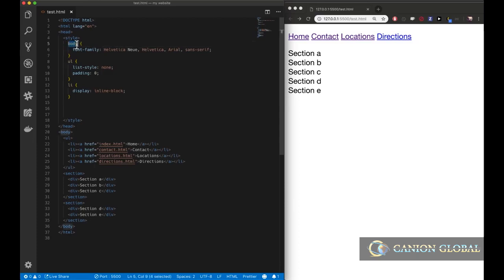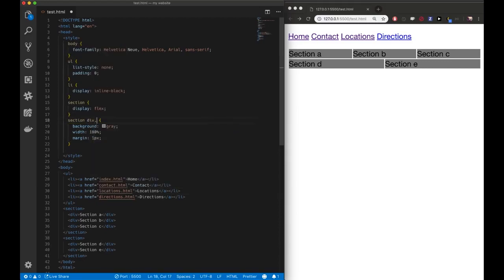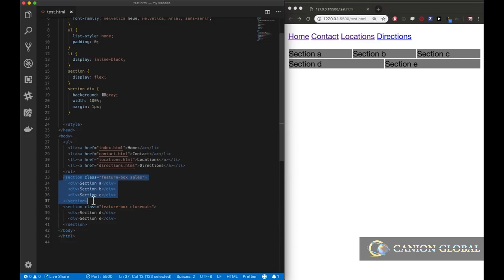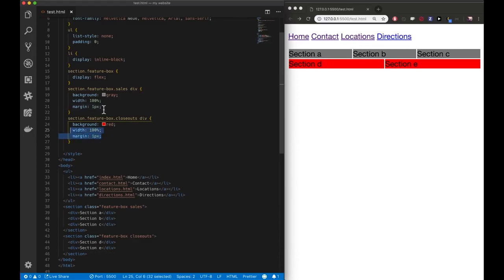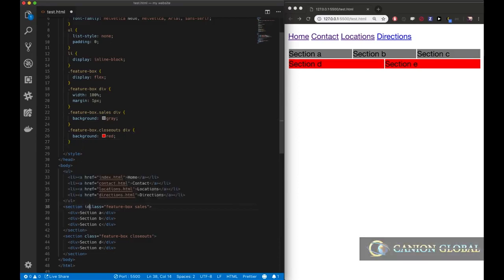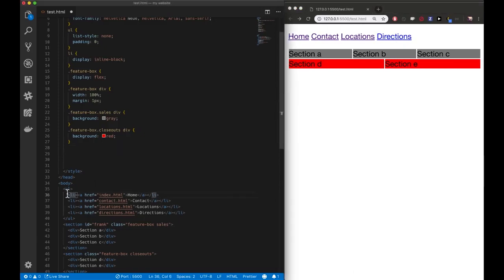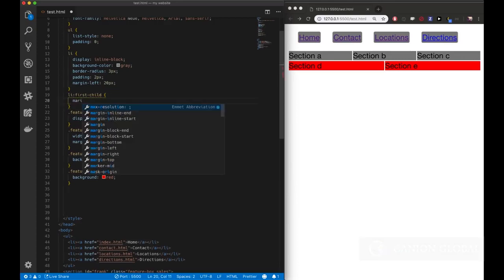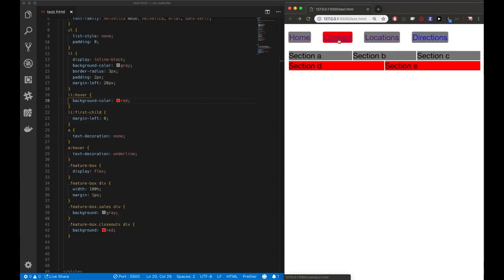Video 8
Video 6